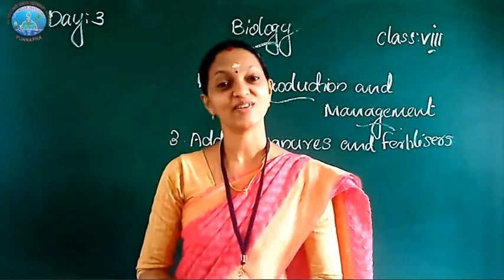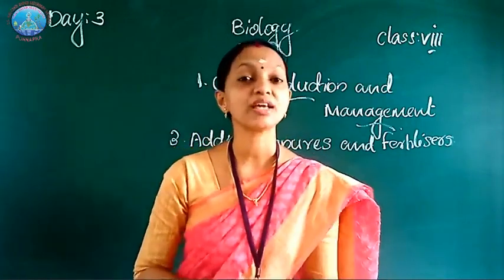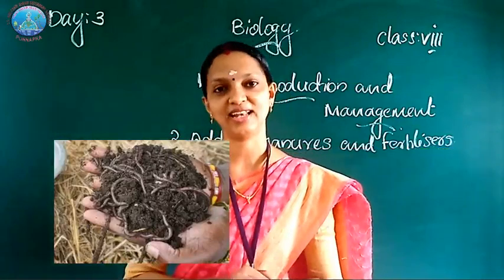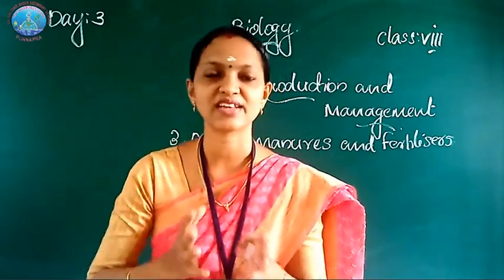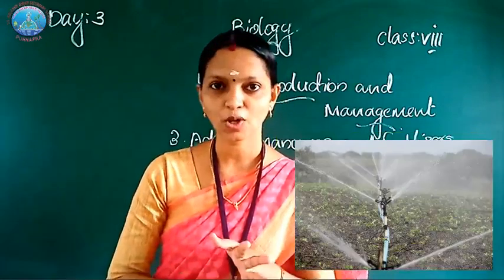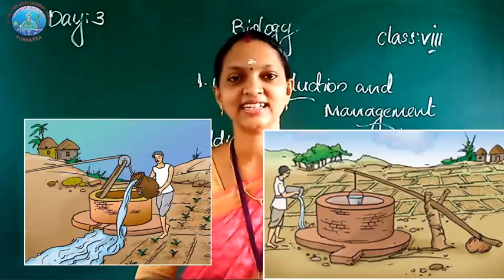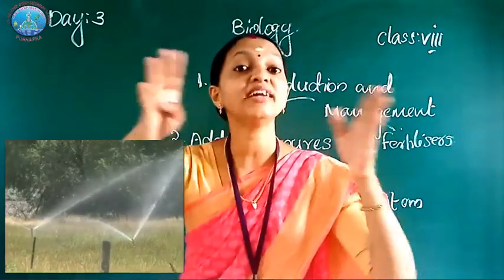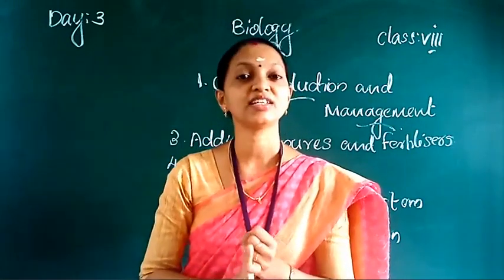BIOLOGY DAY 3 CLASS VIII